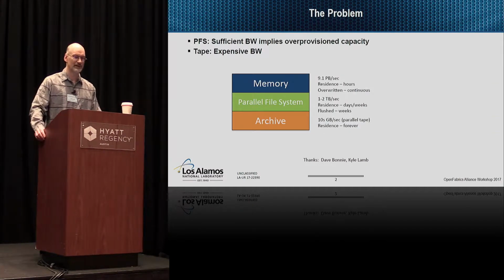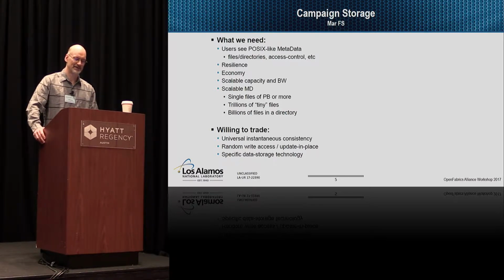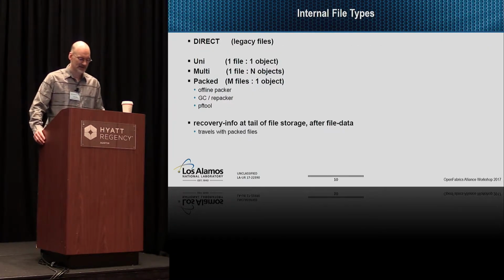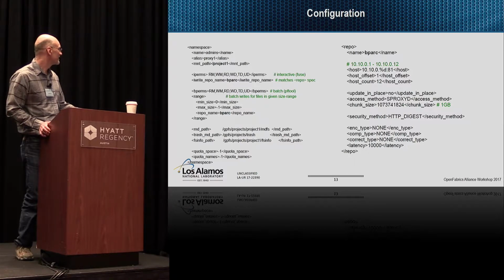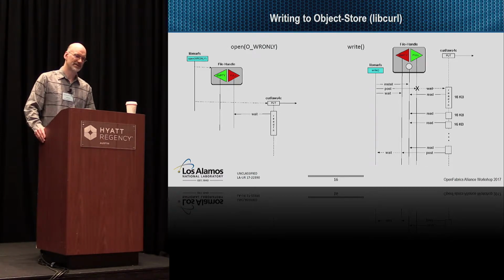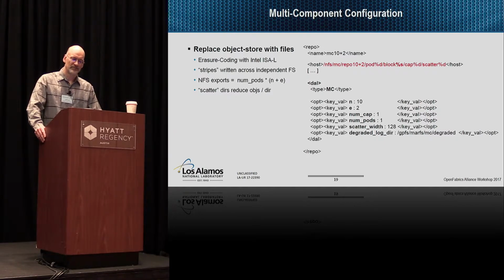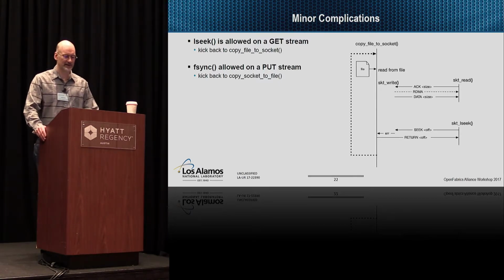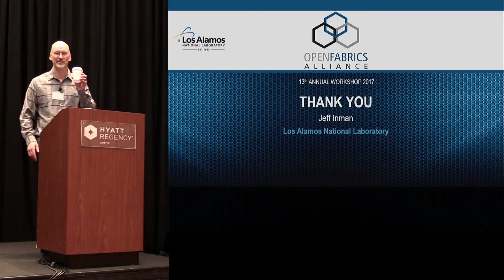Objects Over RDMA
In this video from the OpenFabrics Workshop, Jeff Inman from LANL presents: Objects over RDMA.

"At LANL, the Campaign storage-tier is expected to deliver access to 10s and eventually 100s of PBytes, with bandwidth on the order of 30 GB/s, eventually approaching 100 GB/s. This tier is implemented as the “Mar” file-system (MarFS). MarFS puts scalable near-POSIX file-system semantics (i.e. files and directories) on top of a scalable, distributed, erasure-coded backing-store based on REST-ful objectstorage semantics (i.e. put/get/delete). The physical storage is currently SMR disks on Infiniband EDR fabric. The backing-store interface can be swapped out in a modular way. To improve bandwidth and scalability over a commodity object-store, we wrote a module to replace the object-store with a custom, scalable file-based storage system, transferring erasure-coded data over NFS to remote file-based “stripes”. However, NFS presents its own performance issues, as well as awkward interactions with the SMR disks. To address this, we’re experimentally replacing NFS with a custom service, based on RDMA sockets, using simple semantics (i.e. open/write/read/close) to move erasure-coded data to and from remote file-based object stripes."